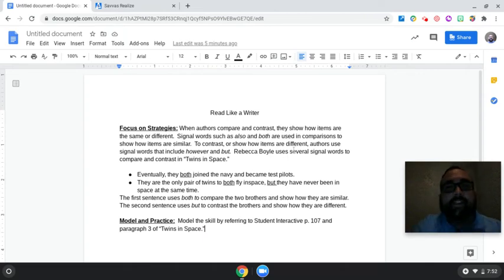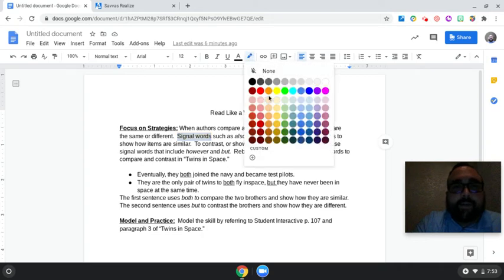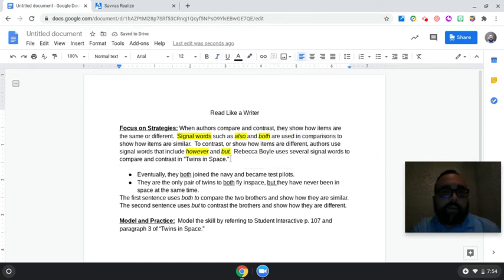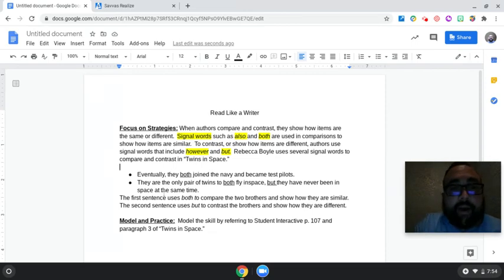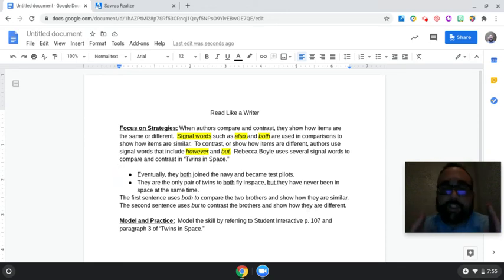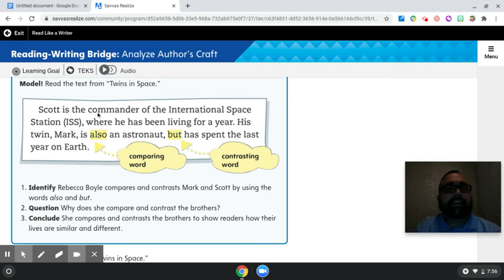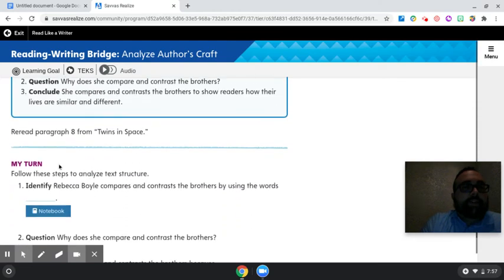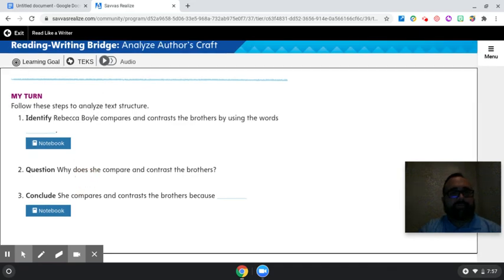Read Like a Writer